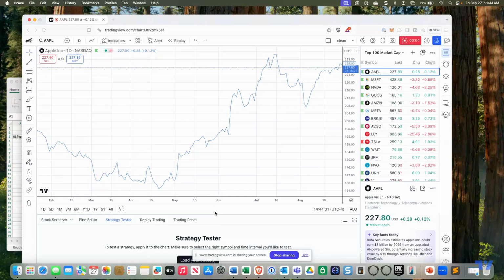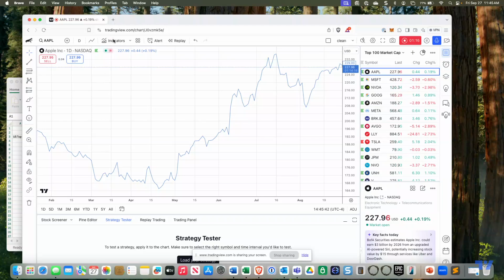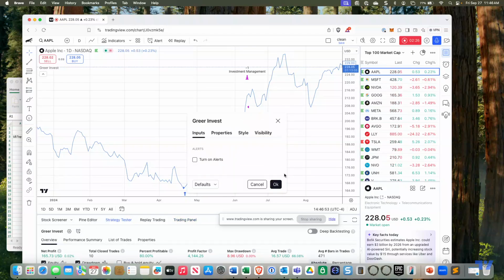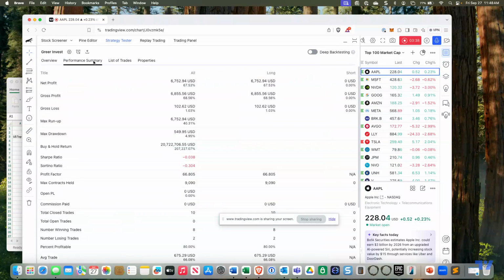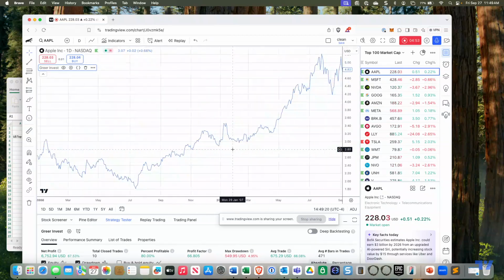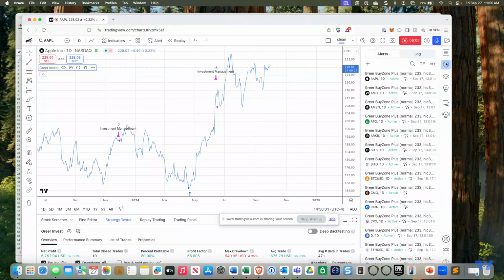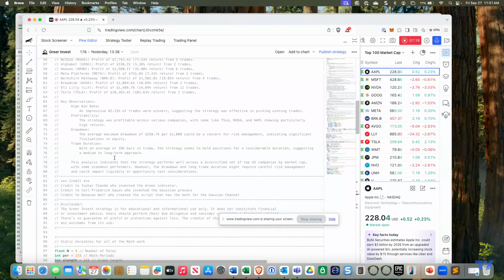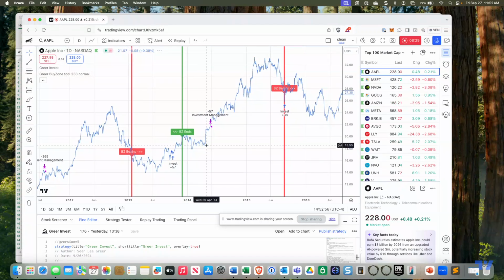A Video Explaining how to use the Greer Invest Strategy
Greer Invest Strategy Overview:

The Greer Invest strategy is designed to assist investors in making long-term investment decisions through a structured approach to buying and managing investments over time.

Key Features:

Invest: Indicator to pinpoint optimal entry points for investments.
Investment Management: Includes an additional feature for strategic selling, allowing investors to rebalance their portfolio or generate cash for other purposes without full liquidation.
Precision and Alerts: Offers precise buy signals within BuyZones and customizable alerts for proactive investment management.

Purpose:

This tool aims to simplify the decision-making process for when to enter or adjust positions in stocks, ETFs, cryptocurrencies, or other assets, focusing on long-term wealth accumulation rather than short-term speculation.

Usage:

Backtesting: Investors can use TradingView's strategy tester to evaluate the performance of this strategy over historical data.
Alerts: Set up notifications to be alerted on potential buy or sell opportunities across your watchlist.

Backtesting Results:

The Greer Invest Strategy was backtested against the top 50 companies in the U.S. by market capitalization. Here are the key results from this comprehensive test:

Total number of trades: 470 trades were executed.
Total invested over time: $470,000, with each trade amounting to $1,000.
Total Net Profit: The strategy yielded a profit of $162,344.59.
Total Net Profit %: Overall, the strategy achieved a 35% return on the total investment.
% Trade wins: A notable 82.33% of all trades ended profitably.
% Trade loss: 17.67% of trades resulted in losses.
Average Max Draw Down per $1000: The strategy experienced an average maximum drawdown of $550.74 per $1,000 invested, indicating potential risk levels.
Average Trade Profit per $1000: Each trade, on average, profited $497.93 per $1,000.
Average # bars in trade: Trades were held for an average of 396 bars, reflecting a medium-term to long-term trade duration.

Detailed Results for Selected Companies:

Apple (AAPL): Profit of $6,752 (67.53% return) from 10 trades.
Microsoft (MSFT): Profit of $3,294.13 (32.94% return) from 8 trades.
NVIDIA (NVDA): Profit of $7,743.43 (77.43% return) from 5 trades.
Alphabet (GOOG): Profit of $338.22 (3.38% return) from 2 trades.
Amazon (AMZN): Profit of $3,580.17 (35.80% return) from 6 trades.
Meta Platforms (META): Profit of $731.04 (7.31% return) from 2 trades.
Berkshire Hathaway (BRK.B): Profit of $1,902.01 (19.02% return) from 4 trades.
Broadcom (AVGO): Profit of $1,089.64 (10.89% return) from 2 trades.
Eli Lilly (LLY): Profit of $1,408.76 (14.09% return) from 12 trades.
Tesla (TSLA): Profit of $10,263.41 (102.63% return) from 2 trades.

Key Observations:

High Win Rate: An impressive 82.33% of trades were winners, suggesting the strategy was effective in picking winning trades.
Profitability: The strategy was profitable across various companies, with some like TSLA, NVDA, and AAPL showing particularly high returns.
Drawdown: The average maximum drawdown of $550.74 per $1,000 could be a concern for risk management, indicating significant fluctuations in equity.
Trade Duration: With an average of 396 bars in trade, the strategy seems to hold positions for a considerable duration, suggesting a medium to long-term approach.

This analysis indicates that the strategy performs well across a diversified set of top U.S. companies by market cap, with some standout performers. However, the drawdown and long trade duration might require careful risk management and could impact liquidity or opportunity cost considerations.

Credit:

Credit to Tushar Chande who invented the Aroon indicator.
Credit to Carl Friedrich Gauss who invented the Gaussian process.
Credit to Donovan Wall who created the script that has the math for the Gaussian Channel.

The Greer Invest strategy is for educational and informational use only. It does not constitute financial or investment advice. Users should perform their due diligence and consider consulting a financial advisor. There's no guarantee of profit or protection against loss. The creator of this script is not liable for any outcomes from its use.